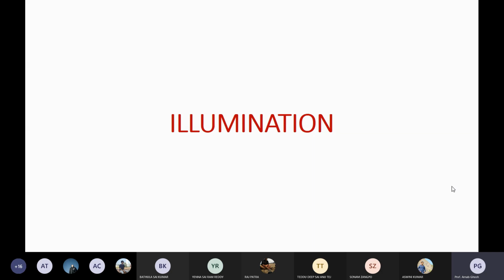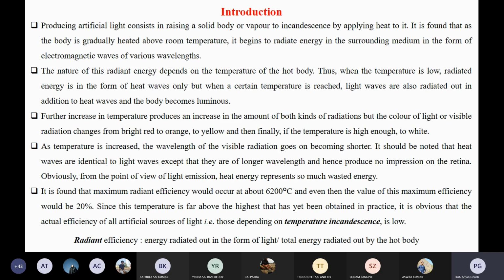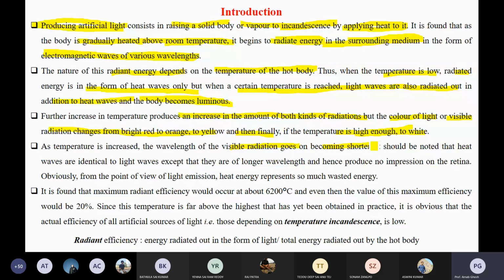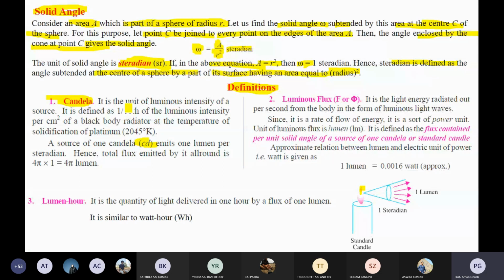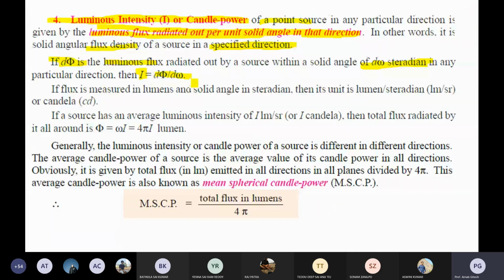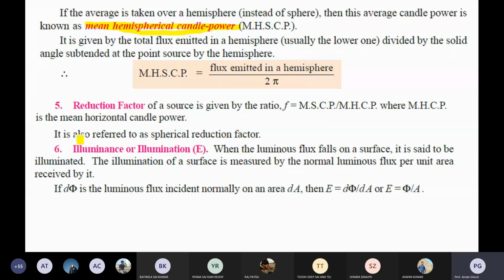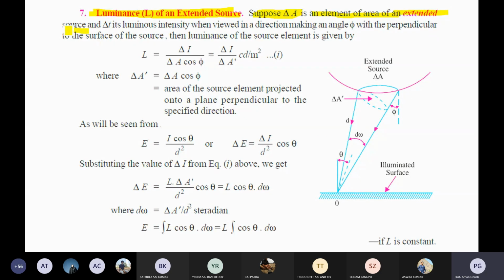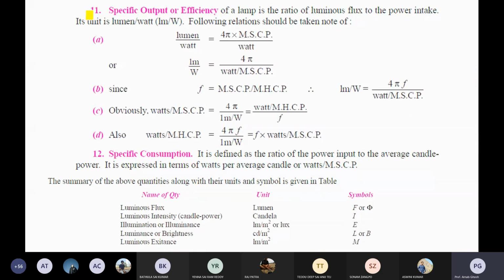Lecture 22: Illumination - Utilization of Electrical Energy (Electrical Engineering Online)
Introduction, Different definitions and important terminologies